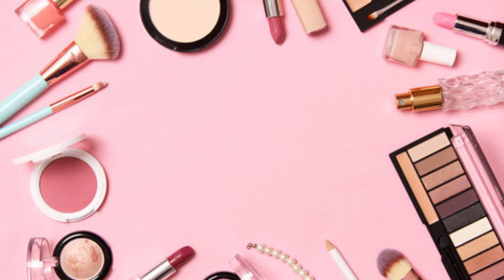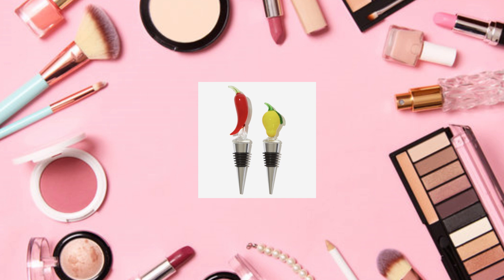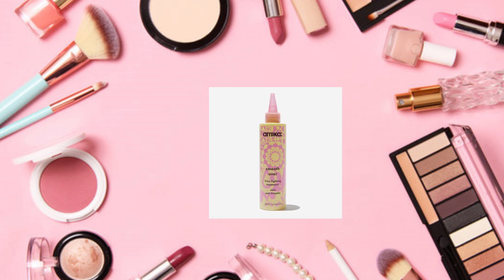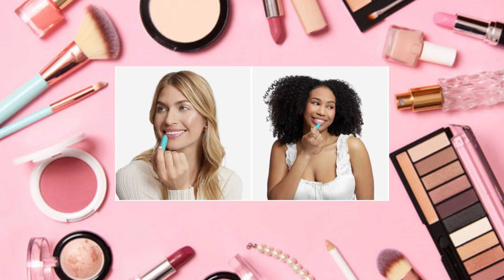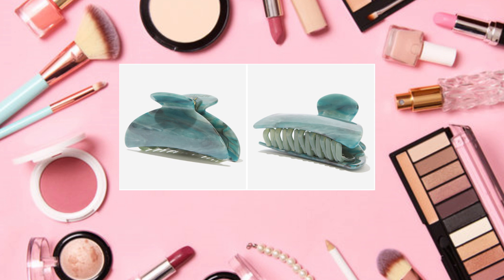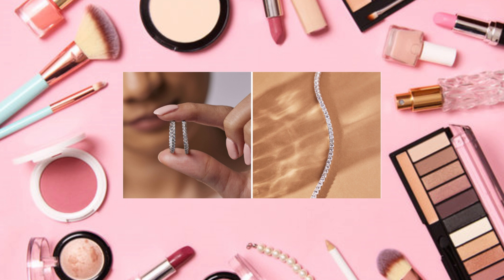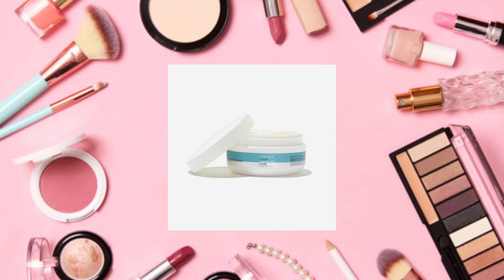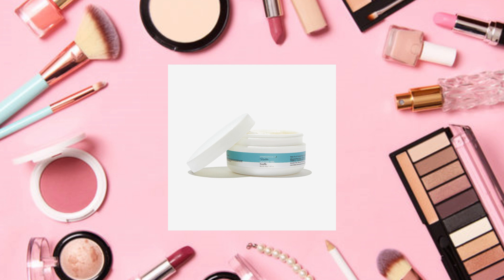Fab fit fun customization 4 spoiler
My etsy shop

Do you like watching vlogs I have another channel located at Tammy life vlogs
Do you like watching food videos? I have a channel at: tammysfoodplace

kitchen items
video games